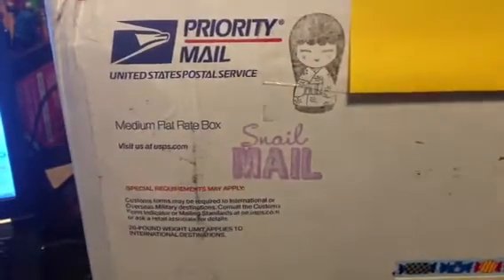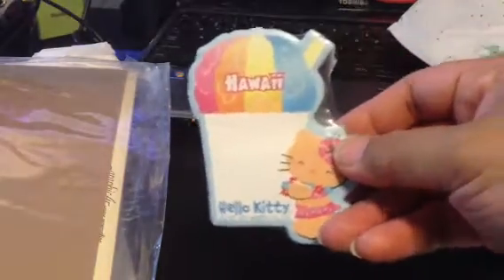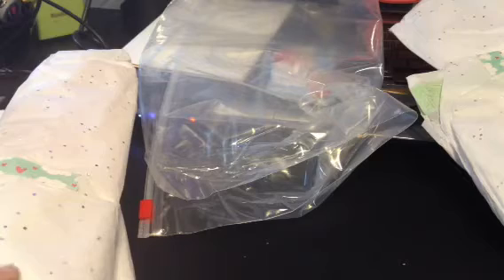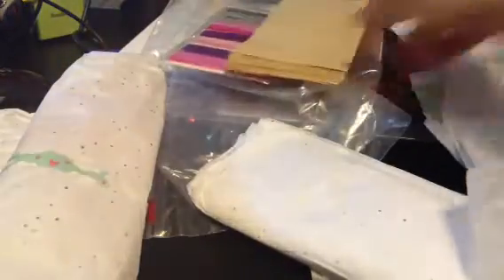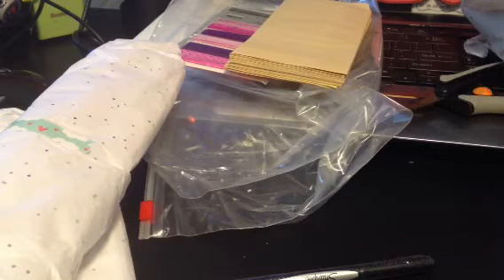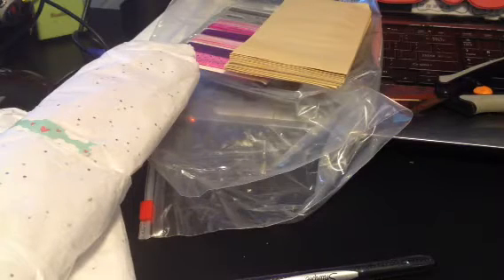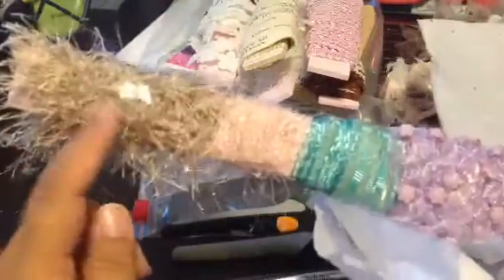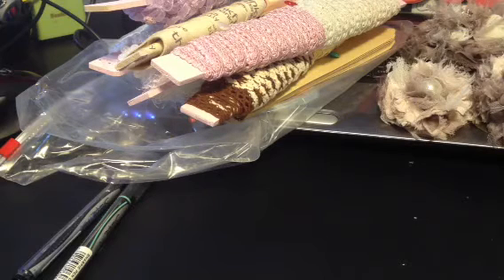Happy Mail Share from TRYHEART67...Thank you Vicki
Vicki was so sweet to send this.  Hubby thanks you for the sweet gift you gave him.  This was so unexpected! I love everything you sent.